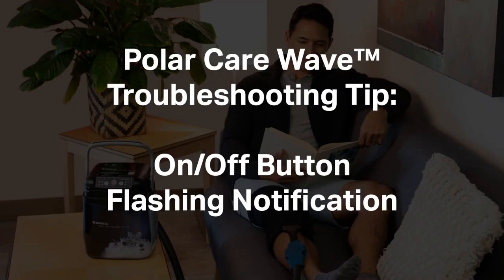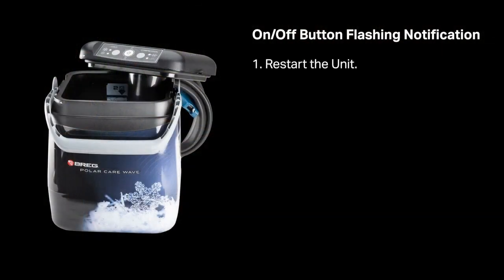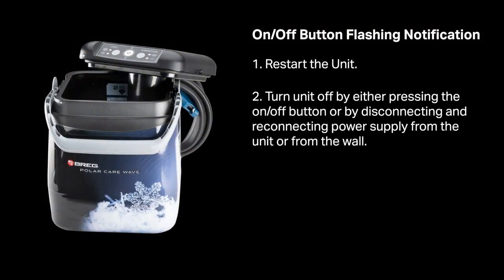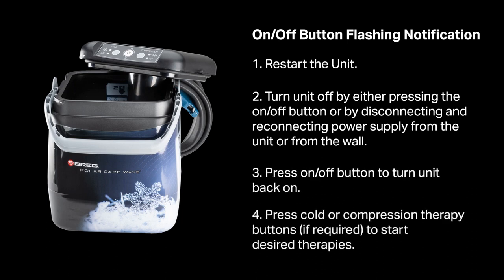On Off Button Flashing Notification Polar Care Wave Troubleshooting